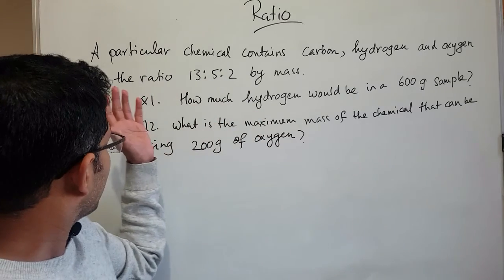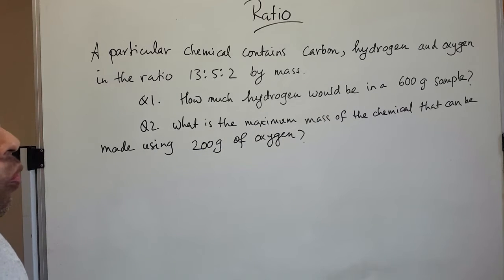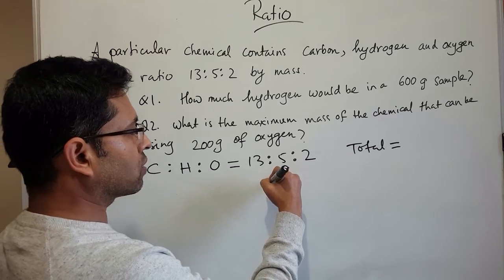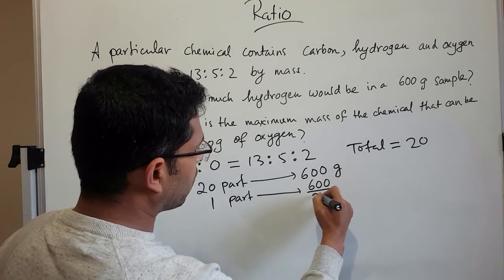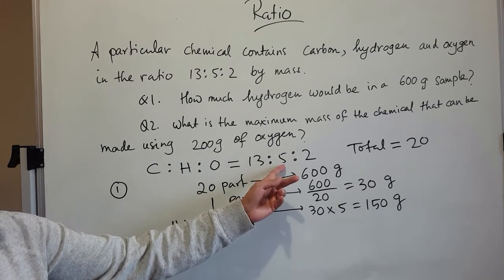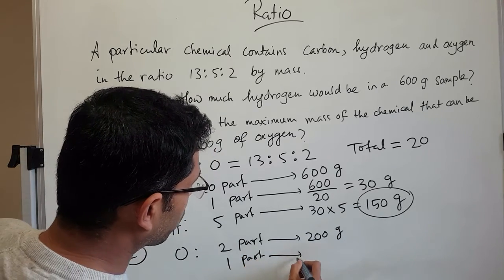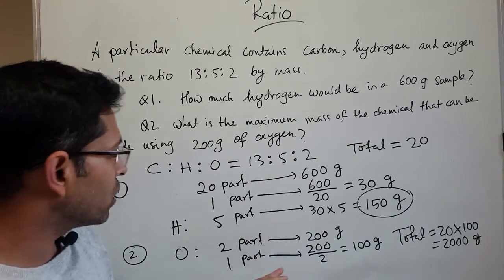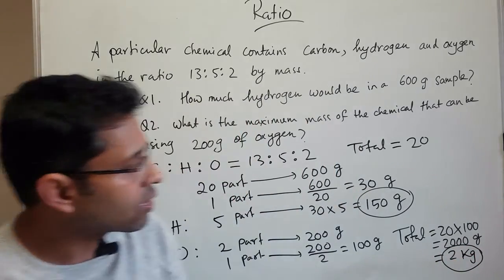Solving Ratio Word Problems Part 2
In this video we are solving word problems based on ratio. This would be particularly useful for the students in year 7 and year 8.
# Word Problem